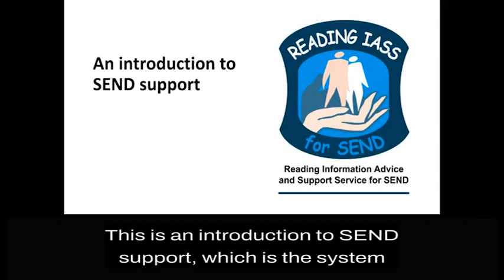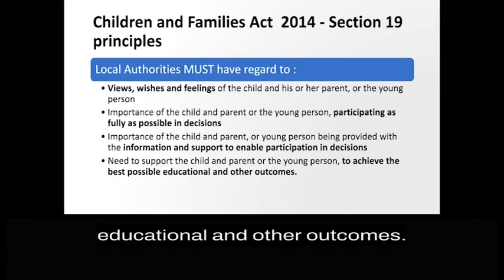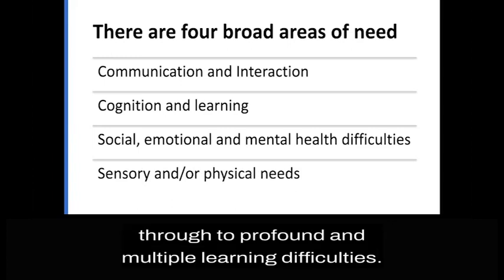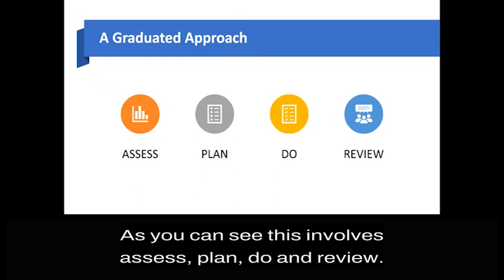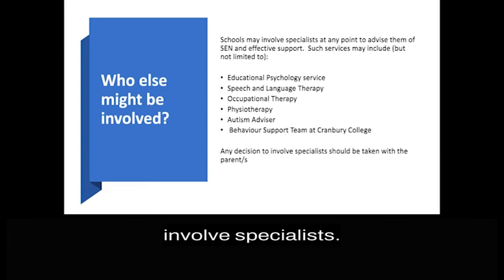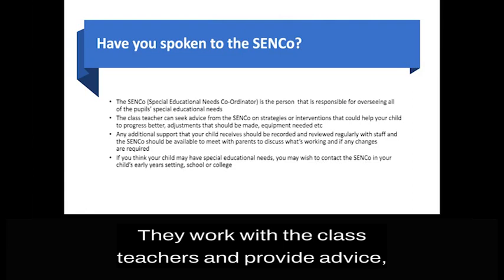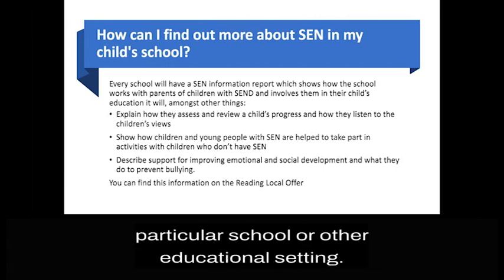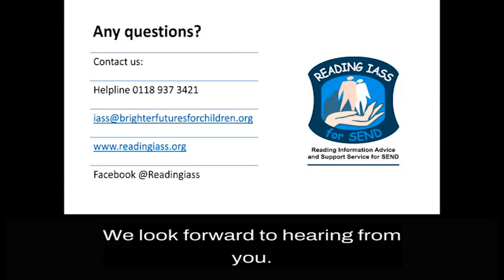Reading IASS – An introduction to SEND support webinar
This is an introduction to SEND support webinar by Reading IASS.

SEND support is the system that ensures that children and young people with special educational needs or disabilities but without an Education Health and Care plan, receive the help that they need.